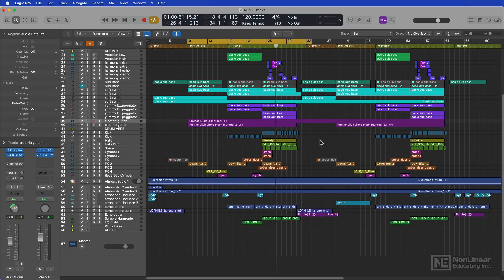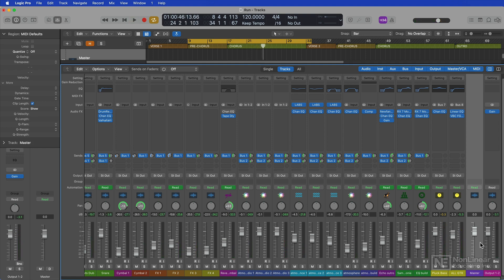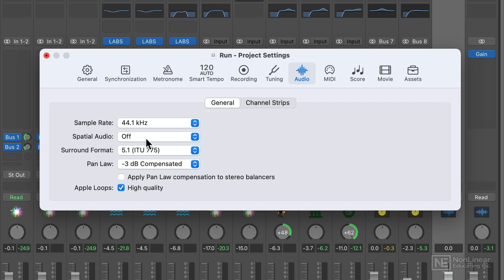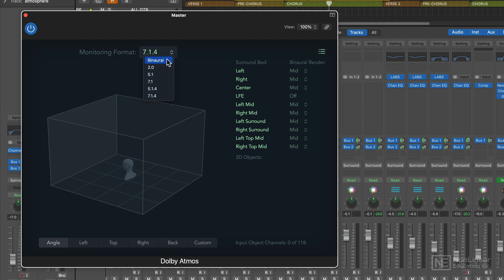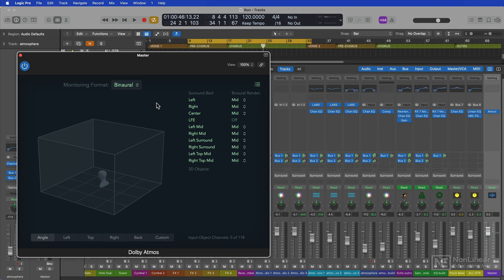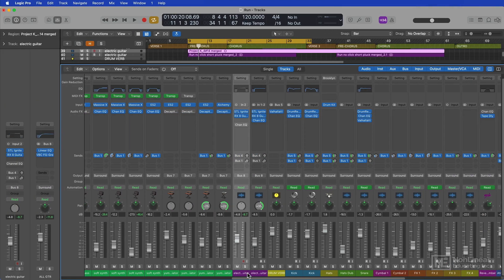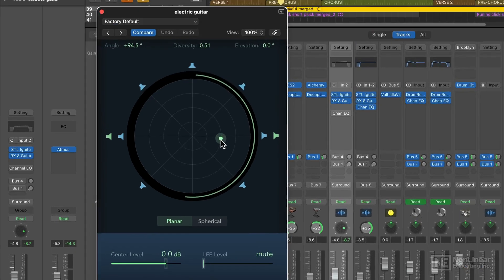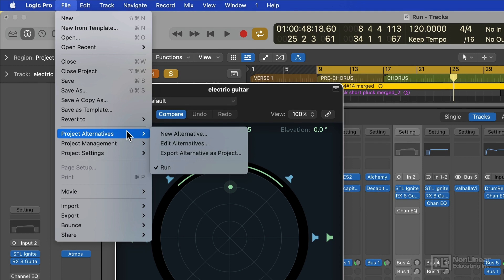Logic Pro 305: Dolby Atmos Spatial Audio Explored - Convert Logic Projects to Dolby Atmos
Logic Pro 305: Dolby Atmos & Spatial Audio Explored by Joshua Carney
Video 3 of 20 for Logic Pro 305: Dolby Atmos & Spatial Audio Explored

Thanks to the integrated Dolby Atmos tools built into Logic Pro, it's now easier than ever to create, mix and export immersive 3D mixes, ready to be distributed on streaming platforms like Apple Music. The best part is you don't need to have an expensive multi-speaker setup to do this because Logic lets you monitor your surround mix binaurally with regular stereo headphones. In this course by audio engineer Joshua Carney, you explore all the new spatial tools included in Logic Pro, and you learn how to start creating immersive 3D mixes that go beyond, above and even behind the listener's head.

If you're new to Dolby Atmos or new to working with surround sound in general, you may find some of the terminology and concepts confusing. That's why Joshua starts the course by defining the various surround formats and explaining the difference between Immersive Audio, Dolby Atmos and spatial audio. After learning what is binaural hearing and the physics of it, you literally immerse yourself into spatial audio. This is where you learn to position sound around the listener using Surround Beds, 3D Objects, and the expanded surround mixer and panners.  You also discover the updated plug-ins that are now optimized to work in Dolby Atmos (like Spaced Designer, Tremolo, and Remix FX) and you even learn a workaround to use 3rd-party stereo plugins in surround mode. Finally, the distribution standards for submitting your Dolby Atmos mix  are covered, and you learn to actually upload it and share it on streaming platforms.

So discover the power of Dolby Atmos with Logic expert Joshua Carney, and bring a whole new dimension of life and clarity into your music.